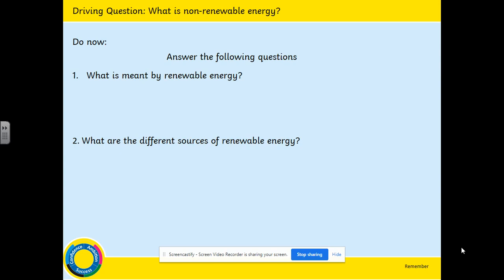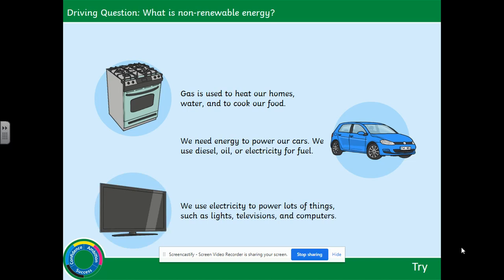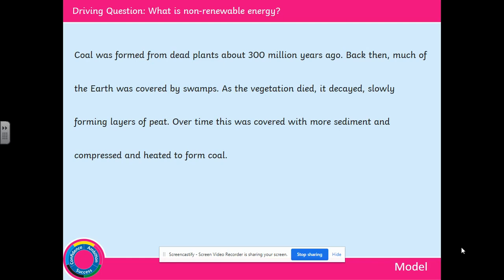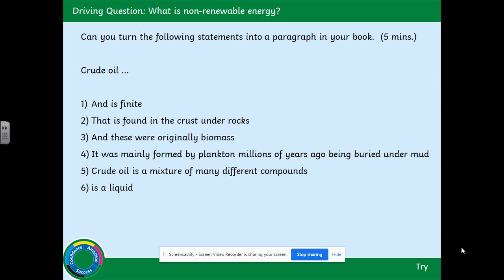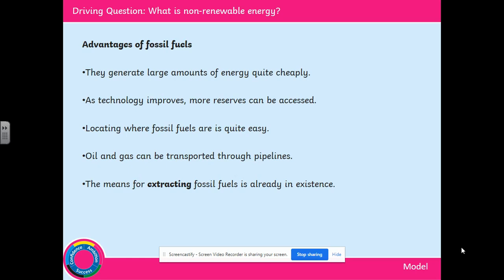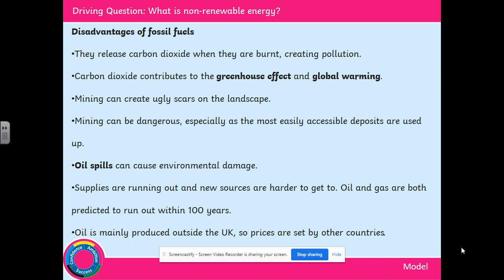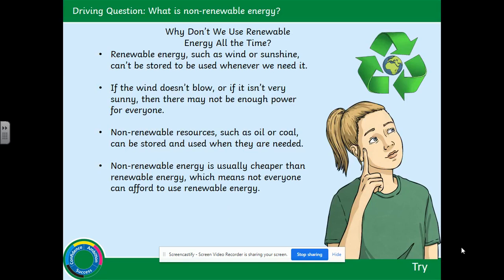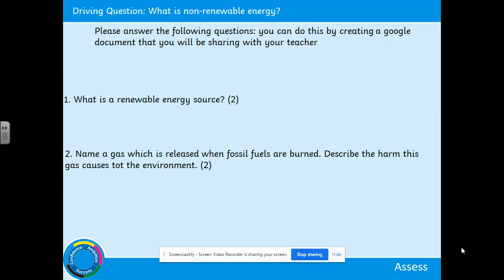Term 6 Week 3 Non-renewable Energy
Quiz is on the Google Classroom as usual
Mr Burns